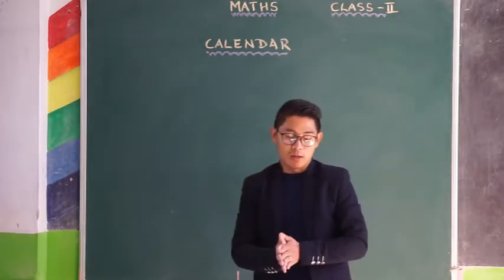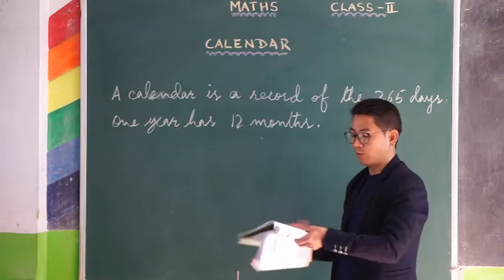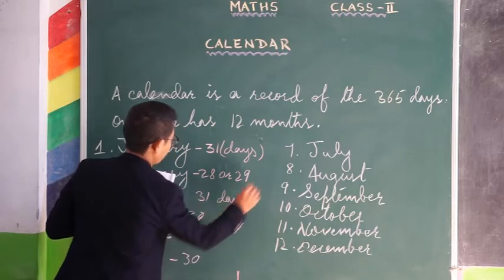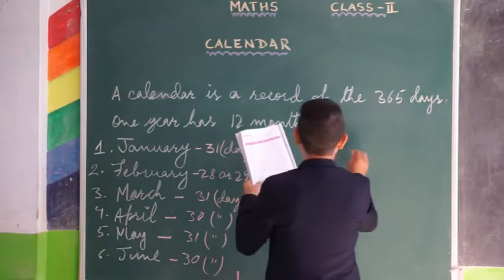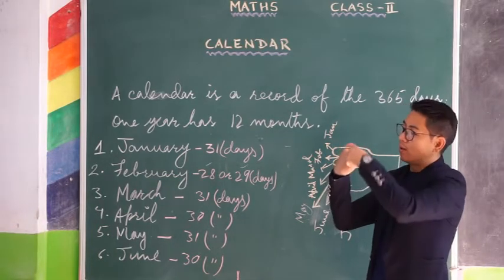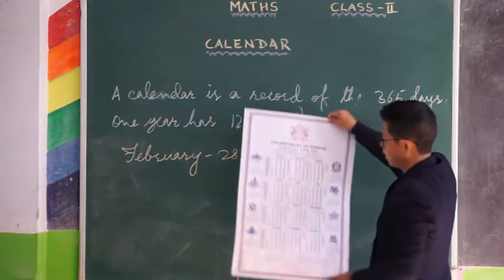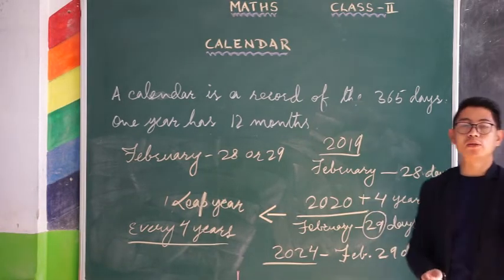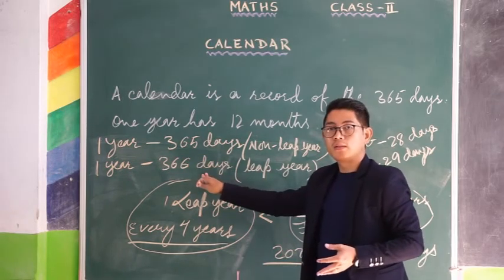Class 2 Maths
M/s Pratap Rai